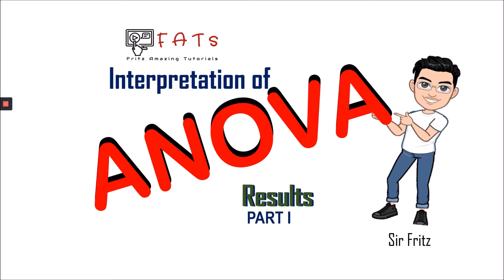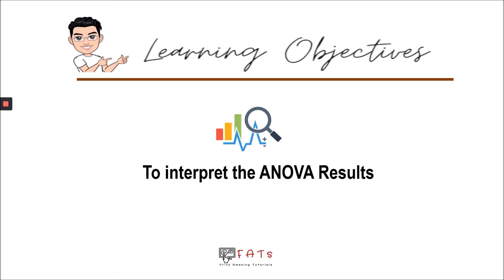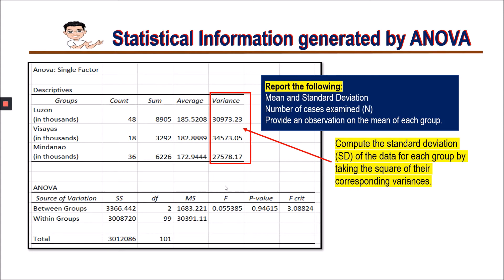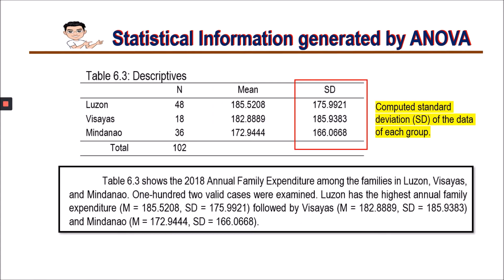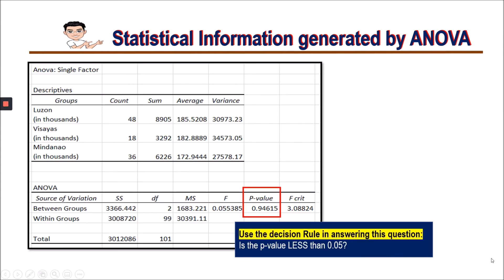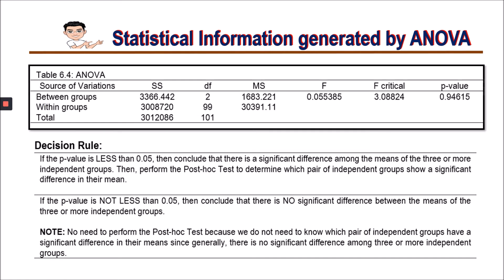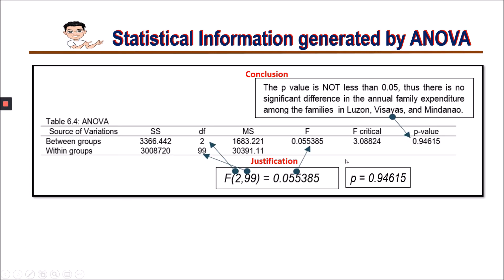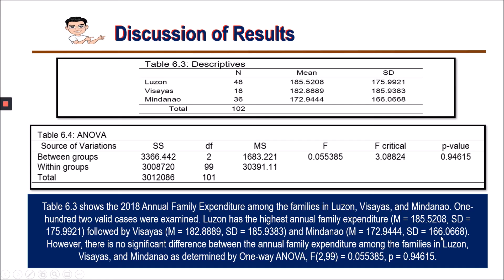RV 10 - Interpreting ANOVA Results (Part I)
In this video, we will learn the following:
1. How to interpret the ANOVA Results?
2. How to interpret and discuss the statistical information generated by ANOVA?

0:00 Introduction
0:57 Interpretation of Descriptives Table
3:20 Interpretation of ANOVA Table
05:32 Sample presentation of Results for the Chapter 4 of Research Paper

To view more of my videos, you may go to my educational website through this link: